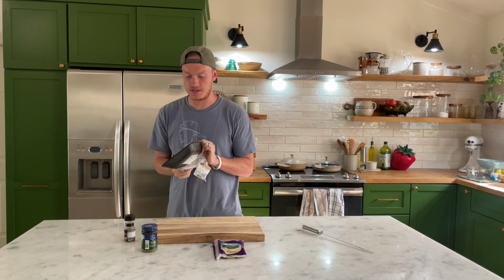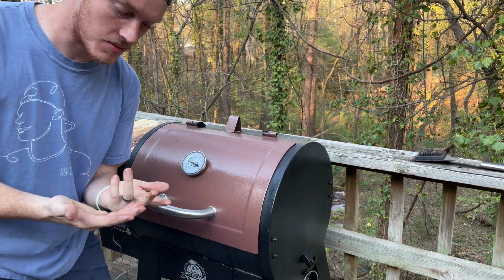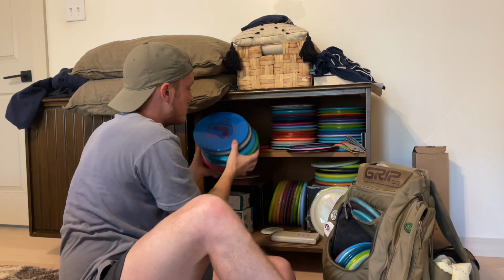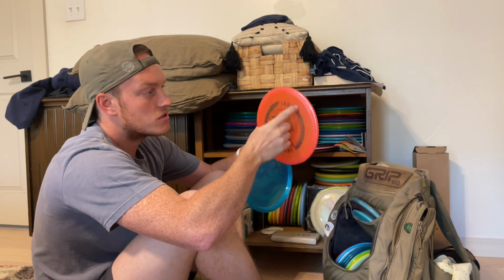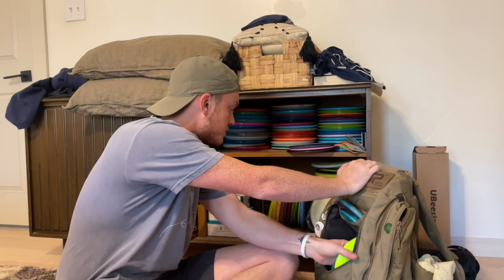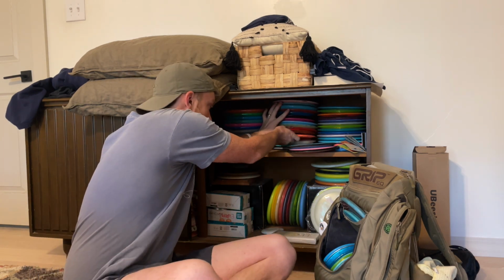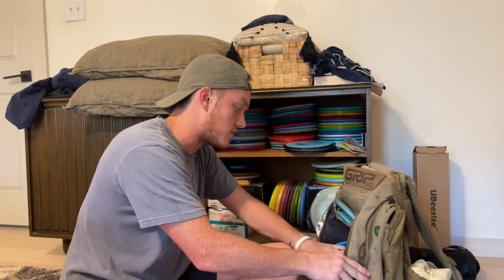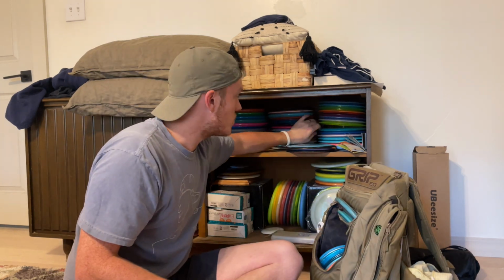BAG UPDATE | Vlog #39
Lost some OGs so I’ve gotta add some new ones to the bag! All while whipping on some steak on the grill!!